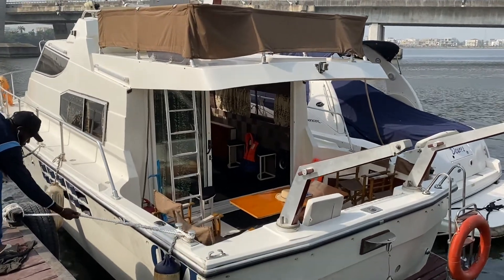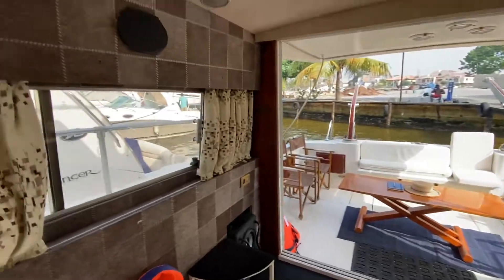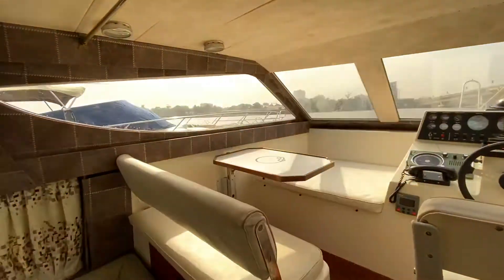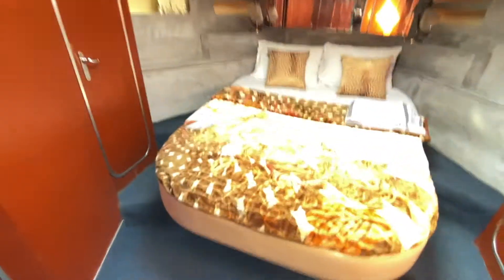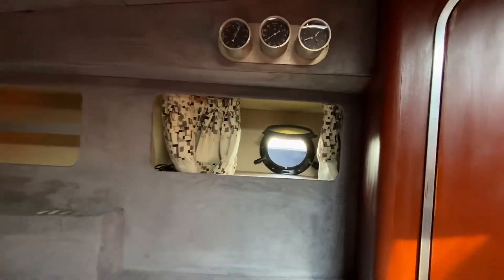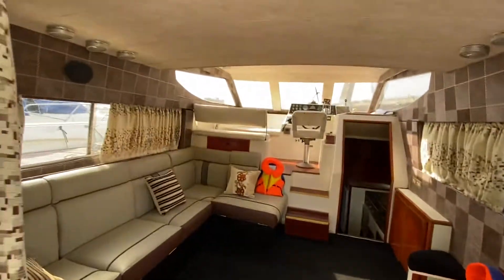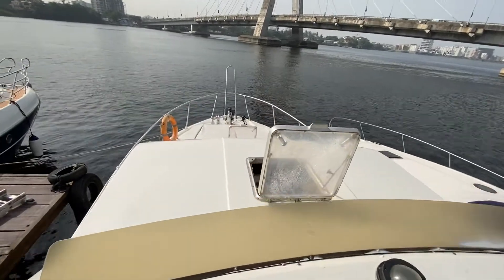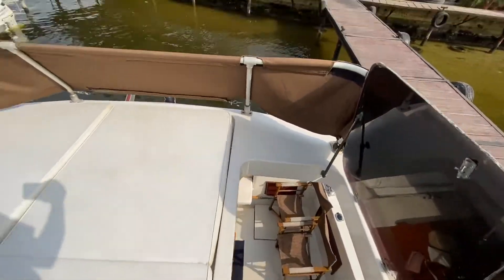30 - 40 seater private yatch | Lagos Boat/Yatch Cruise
Price is per hour comes with Captain, Life Jackets and Music.

You can come with your own food a drinks. You can book for as many hours as you want, the price is multiplied by number of hours.

Kampari tours can help you take care of refreshment too (A platter of barbecue chicken, a bottle of wine, some bottle of water/soda, Ice cubes and cups cost NGN25,000).

Decoration cost 30,000 for a basic decor which includes Garland of balloons and Petals.
Decoration cost 60,000 for Garland of balloons, Floral decor, candles and Petals.

*Cancelation policy*

1. Cancellation done 24 hours to your booking date/time is valid, 50% refund would be made.
2. Cancellation/rescheduling/"No show" done the same day of the event is null and would not be rescheduled nor refunded.
3. Rescheduling done 24 hours to the date/time you booked accrues a 50% logistic charge
4. If you leave the venue  for any reason and do not participate in whatever you booked for at the date/time you booked, you would not be refunded or rescheduled.
5. If you picked a time and do not show up for that time, you would either be delayed if there are still slots for that day or you can reschedule. Please refer to No 1,2,3.